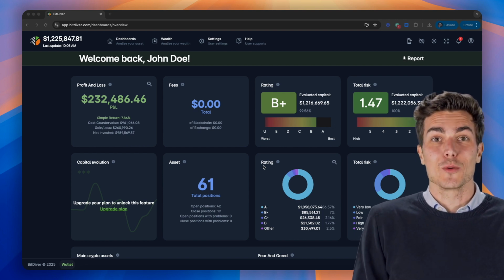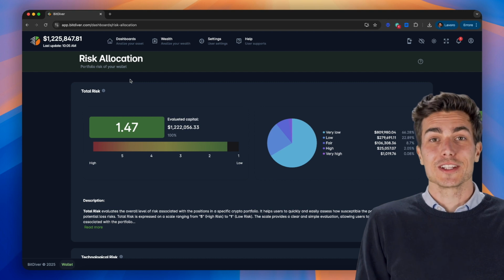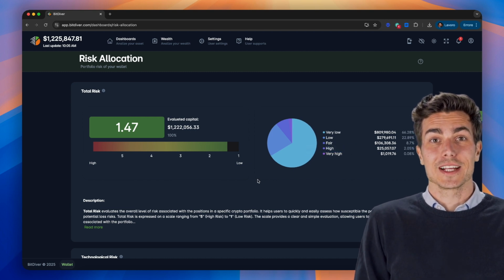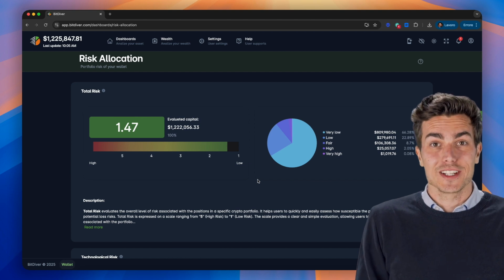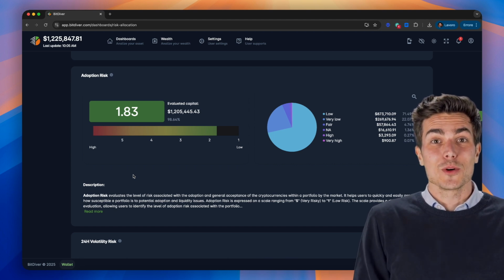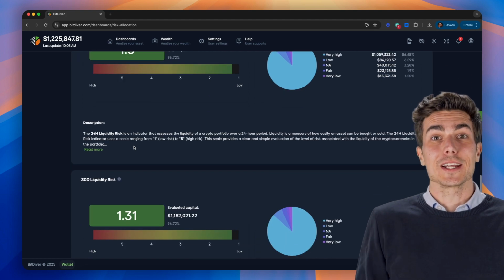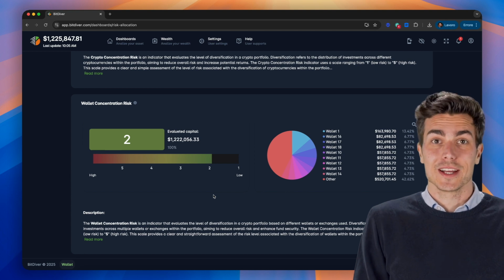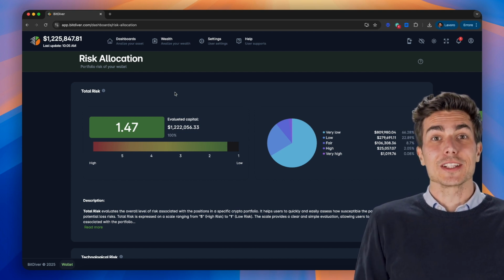Risk Allocation - Tutorial BitDiver 002 [ENG]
🔍 In this tutorial, you’ll learn how to read the Risk Allocation section of BitDiver — the tool that helps you understand the types of risk your crypto portfolio is exposed to.

We’ll break down indicators such as total risk, technology risk, adoption risk, 24-hour and 30-day volatility and liquidity, as well as concentration risk on a limited number of cryptocurrencies or wallets. You’ll learn how to interpret numerical values, color bars, and pie charts to better assess your portfolio balance and spot potential imbalances.

With a clear understanding of this section, you’ll be able to make more informed decisions, reduce your exposure to risk, and strengthen the resilience of your investment strategies.

Don’t lose control of your investments: analyze, plan, improve!